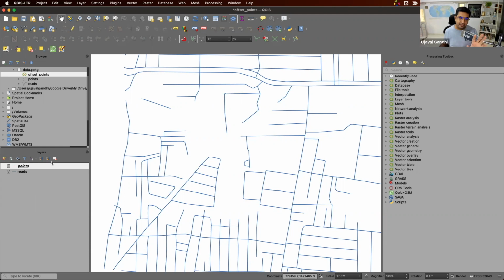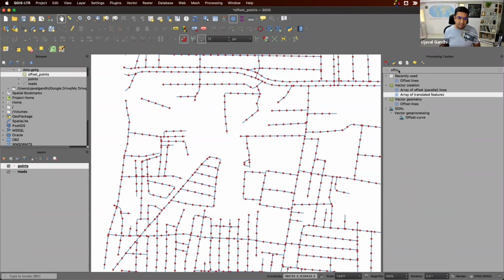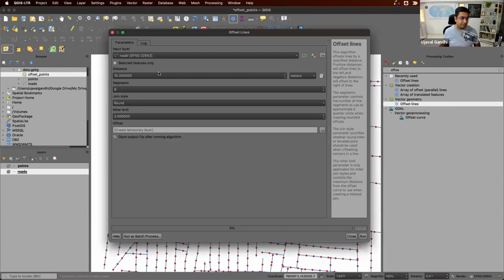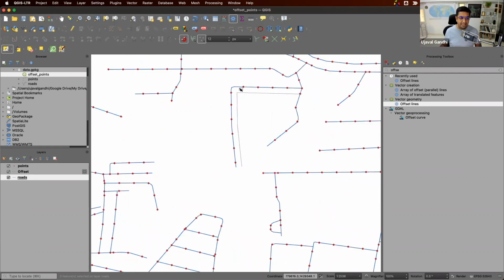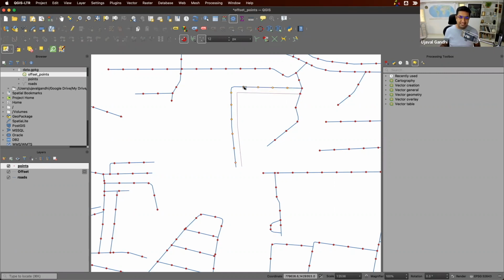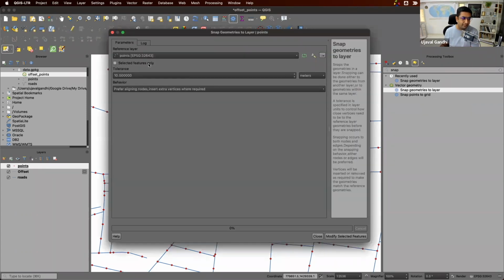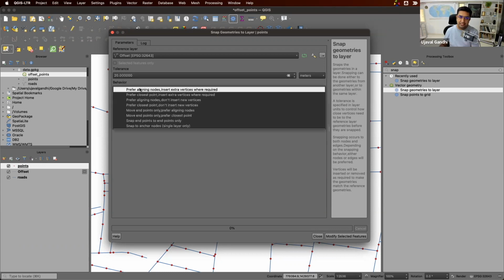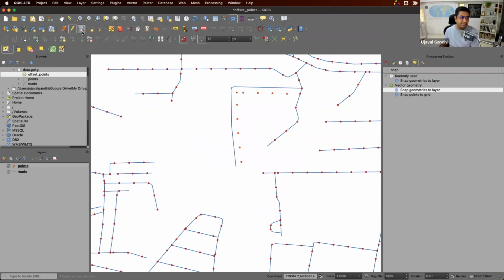Offset Points in QGIS (QGIS Advanced Data Editing)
Learn how to use the Processing Toolbox tools to offset selected points from a line. This video shows how to use the 'Offset Lines' algorithm combined with 'Snap Geometries to Layer' to move selected points by a specific distance. The video also shows how to use the 'Edit Features In-Place' mode to modify the features instead of creating a new layer.

Data Credit: OpenStreetMap Contributors